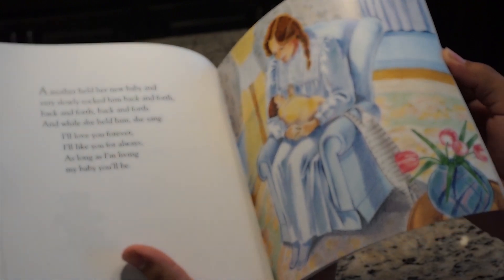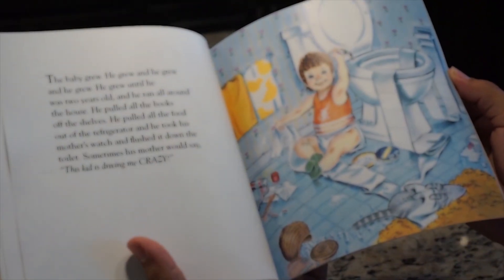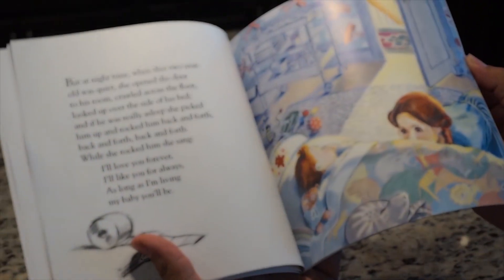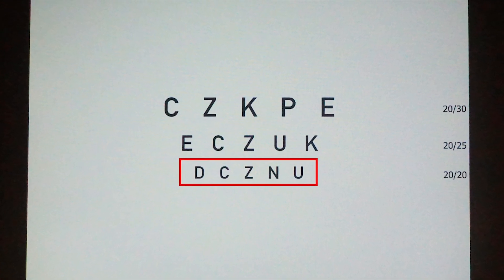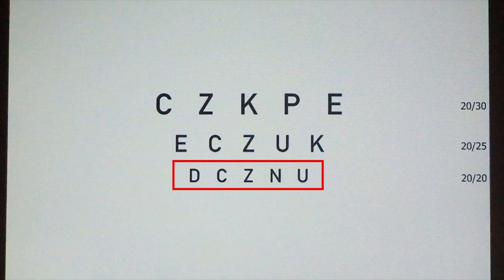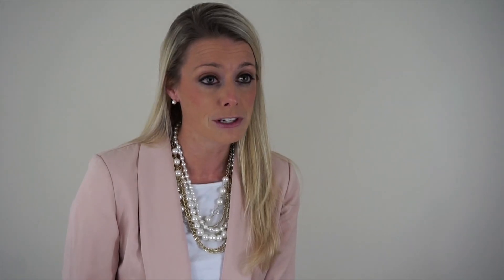Newborn’s Vision | Curious What Your Baby Can See? Watch This! | IntroWellness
Dr. Rachael Wruble discusses the natural development of your baby’s vision as they grow.